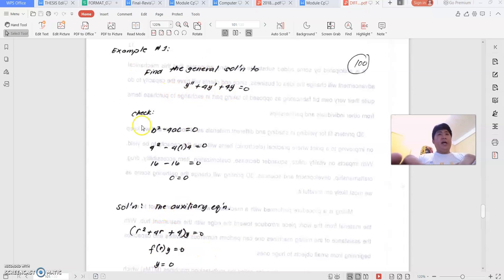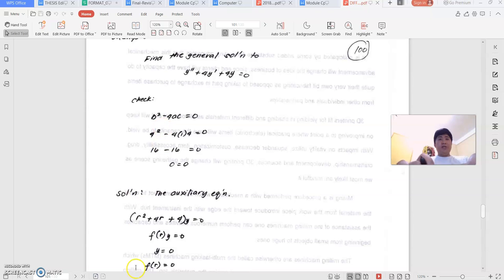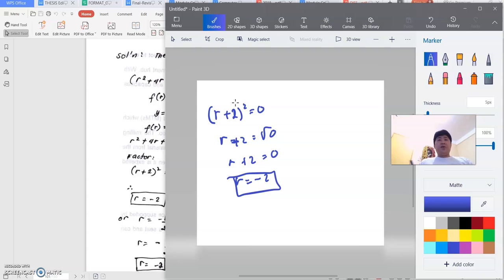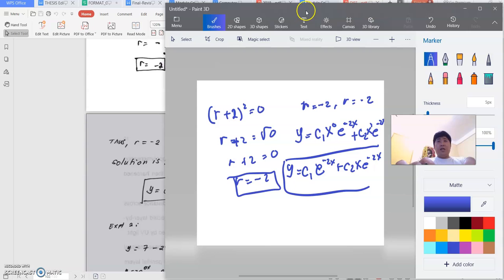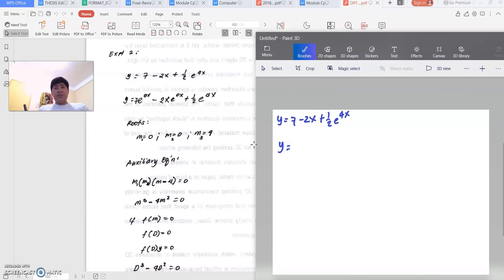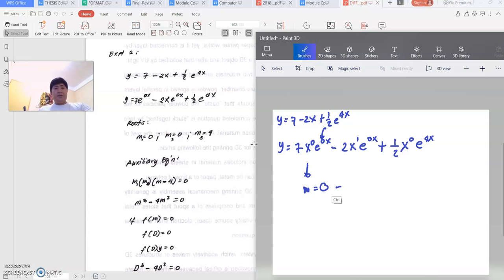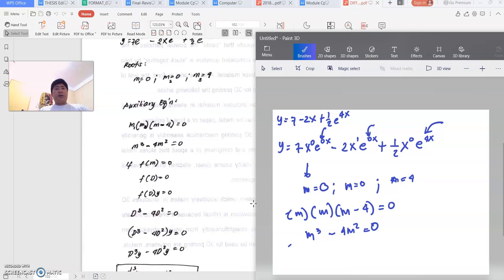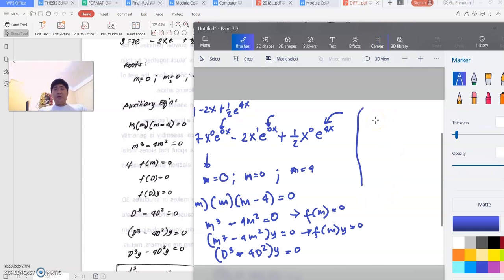Linear D E of Order n (Case 2: Repeated Roots) Part 2